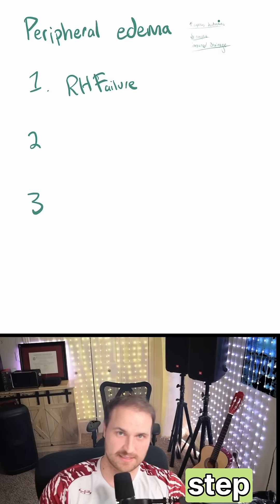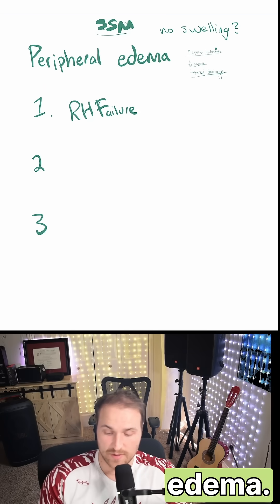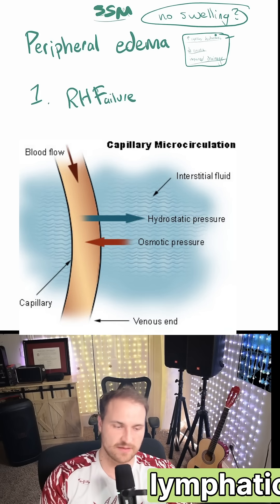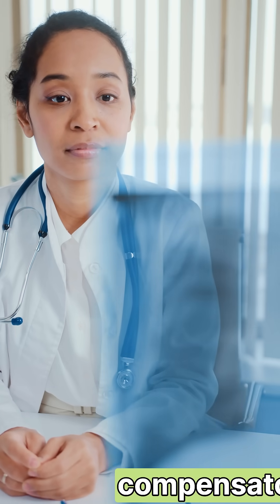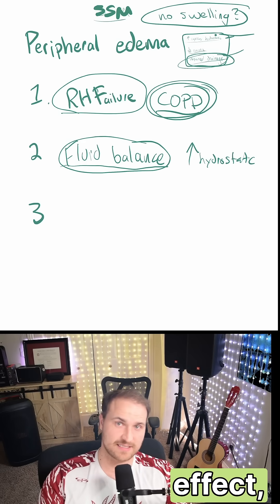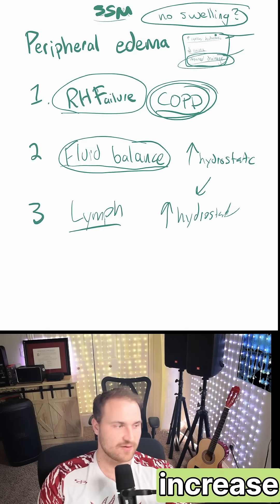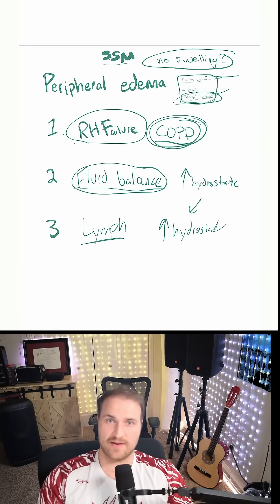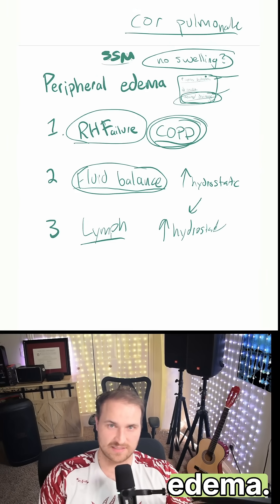Edema Questions on Step 1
🚀 ACE YOUR USMLE STEP 1: TACKLING EDEMA QUESTIONS LIKE A PRO!

Are you a medical or premed student struggling with edema-related questions on the USMLE Step 1 exam? Look no further! In this comprehensive video, we break down the most commonly asked edema questions, providing tips and insights to help you master them efficiently.

🔍 WHAT YOU'LL LEARN:
- Key concepts of edema formation.
- Important pathophysiology pointers.
- How to easily identify and approach edema-related questions on the exam.
- Proven strategies to boost your confidence and score.

👨‍⚕️👩‍⚕️ WHO SHOULD WATCH:
This video is perfect for medical students, premed students, or anyone preparing for the USMLE Step 1 exam. Get ready to sharpen your focus and optimize your study sessions!

- Stay updated with the latest medical tips on Instagram: @IvyTutoringMed
- Unlock personalized learning with our live 1-1 tutoring sessions at IvyTutoring.net

Ace your exams and step closer to your medical career dreams! Let's conquer edema questions together!